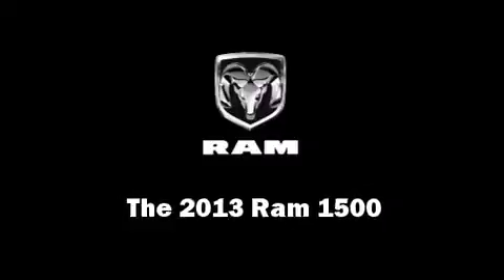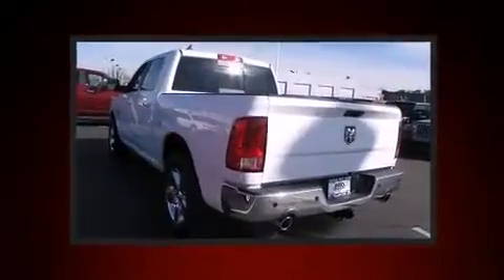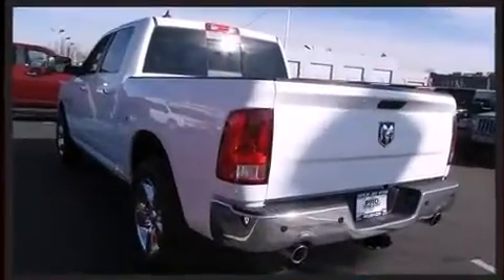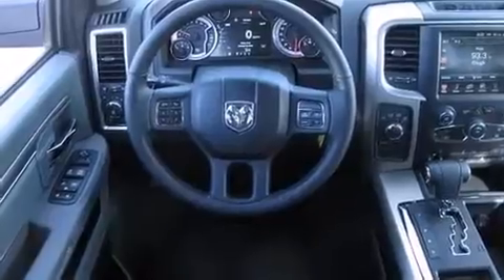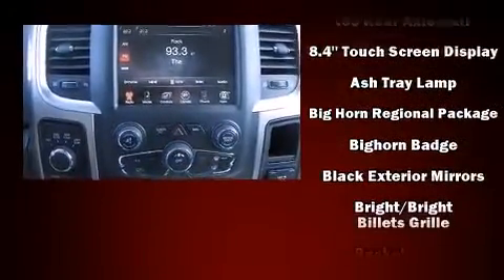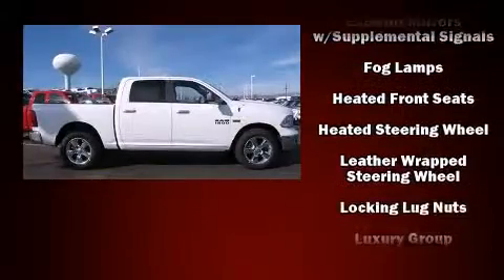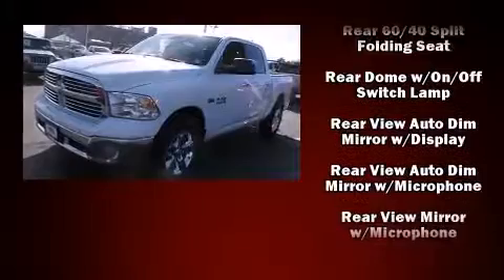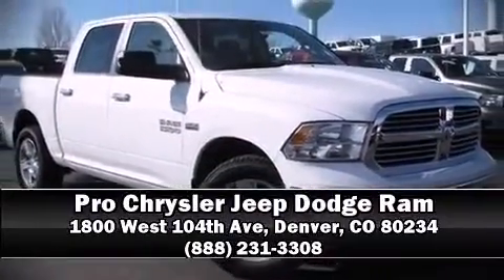2013 Ram 1500 Big Horn in Denver, CO 80234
This 4 door, 5 passenger truck is ready to drive off the showroom floor! It features an automatic transmission, 4-wheel drive, and a powerful 8 cylinder engine. Top features include heated front seats, air conditioning, fully automatic headlights, turn signal indicator mirrors, power windows, an overhead console, a trailer hitch, and a split folding rear seat. Audio features include an AM/FM radio, steering wheel mounted audio controls, and 10 speakers, providing excellent sound throughout the cabin. Passenger security is always assured thanks to various safety features, such as: dual front impact airbags, head curtain airbags, traction control, a panic alarm, and 4 wheel disc brakes with ABS. With electronic stability control supplementing mechanical systems, you'll maintain precise command of the roadway. Come down today and see this vehicle for yourself.